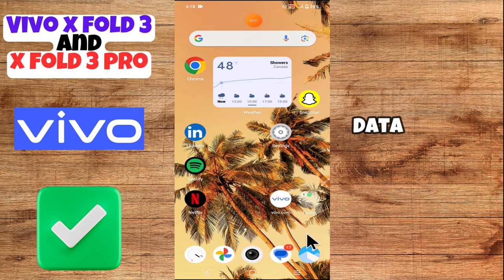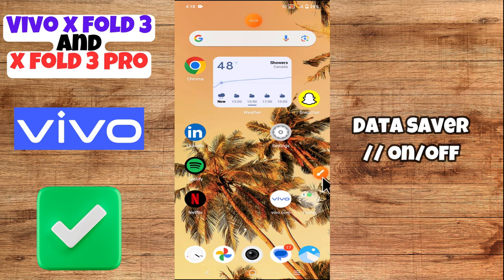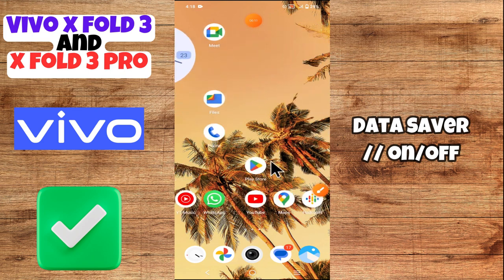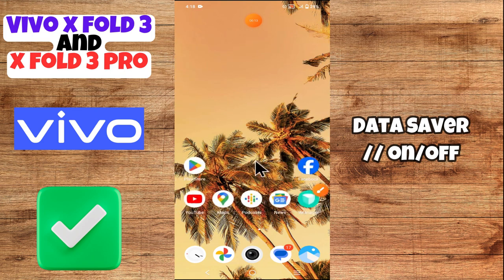Vivo X Fold3 / Pro Data Saver On/Off - How to Fix a Data Saver Setting